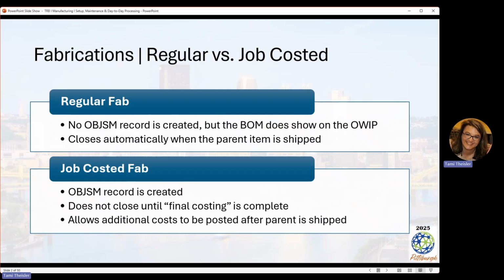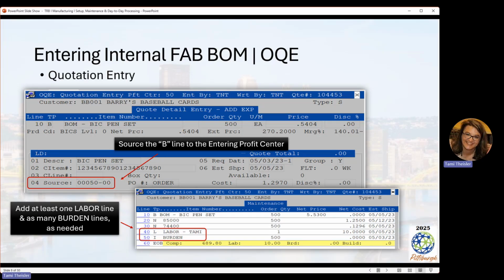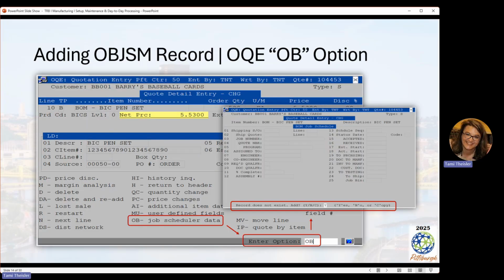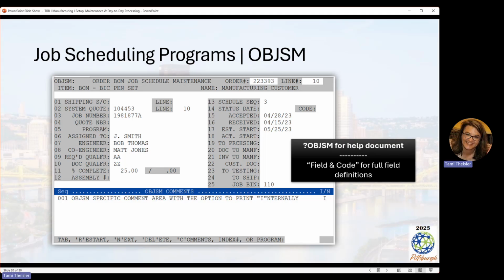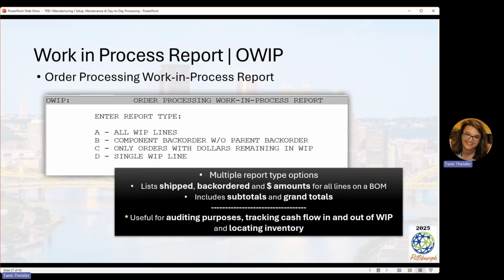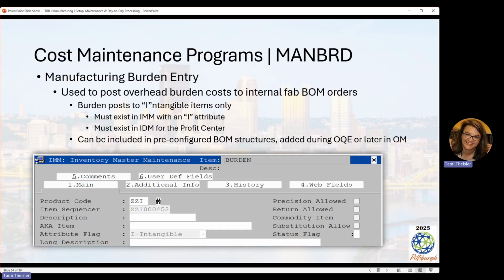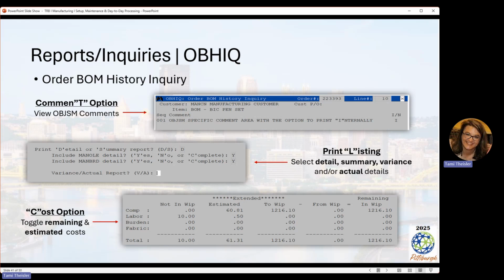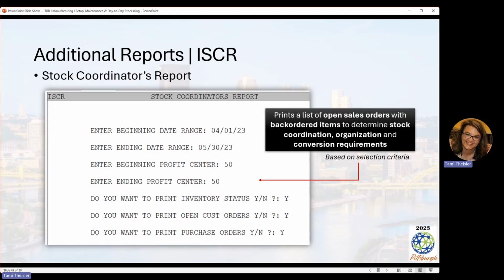TRB I Manufacturing I TribNet 2025